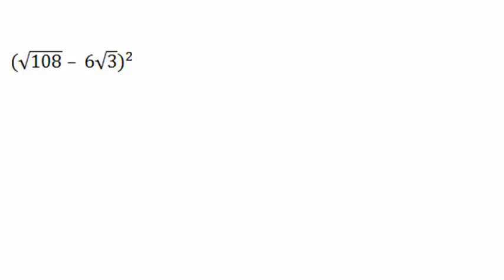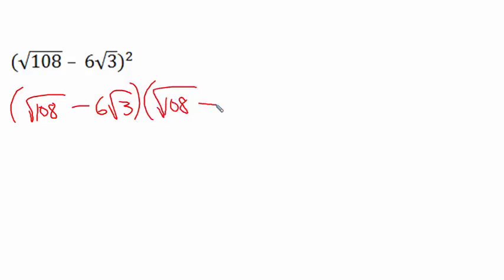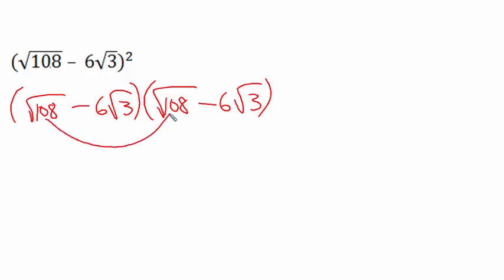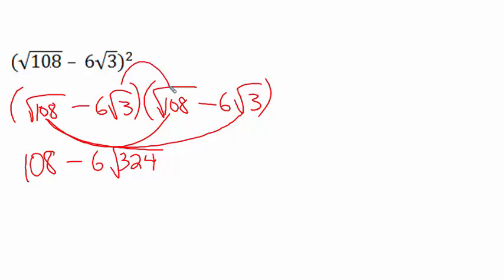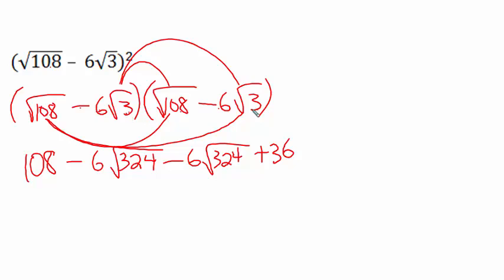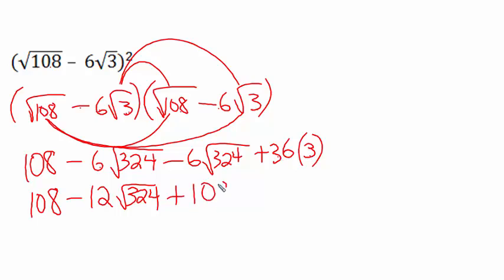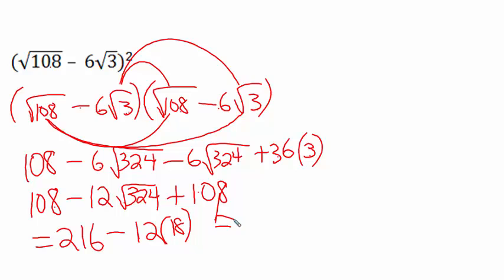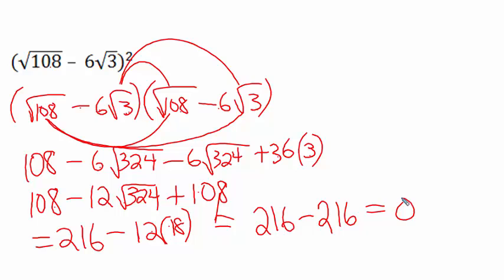Alg 2 WS 6.5 p21